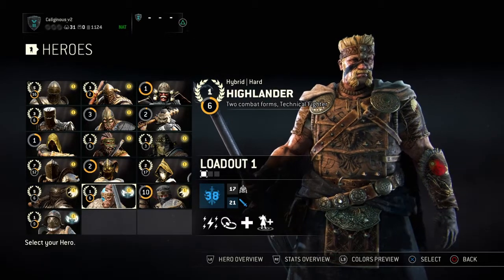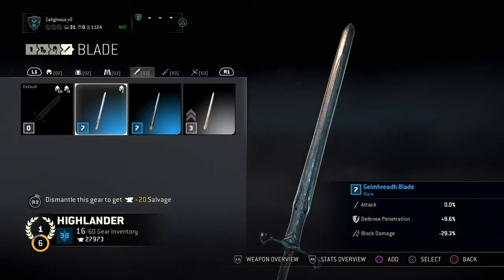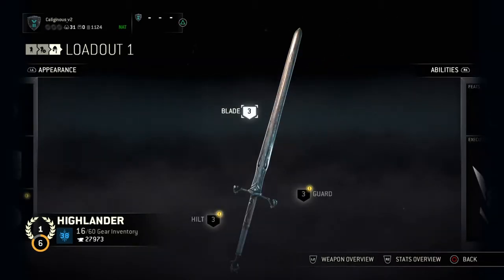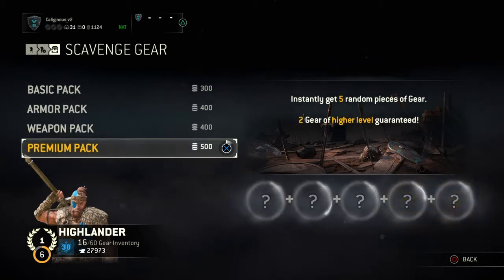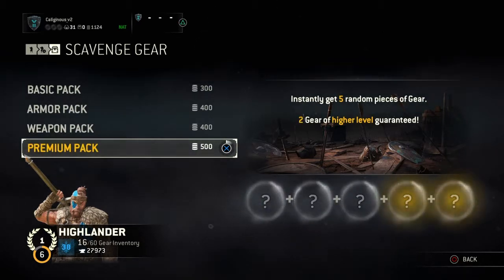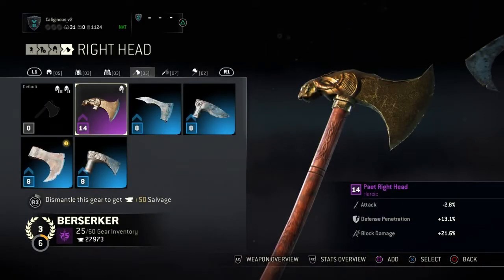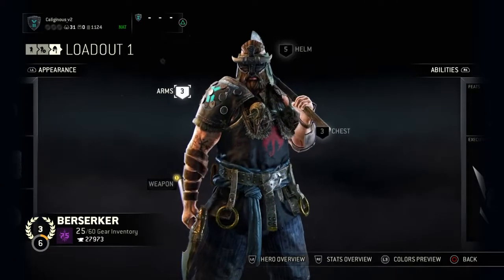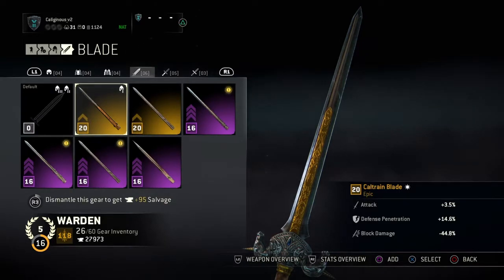For Honor Gear Level Unlocks Explained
A video on how to obtain different tiers of gear on For Honor. Enjoy!